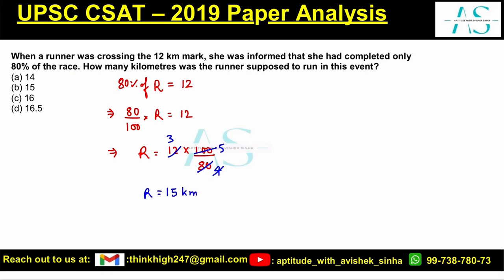When a runner was crossing the 12 km mark, she was informed that | UPSC CSAT 2019 | AVISHEK SINHA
When a runner was crossing the 12 km mark, she was informed that she had completed only
80% of the race. How many kilometres was the runner supposed to run in this event?
(a) 14
(b) 15
(d) 16.5